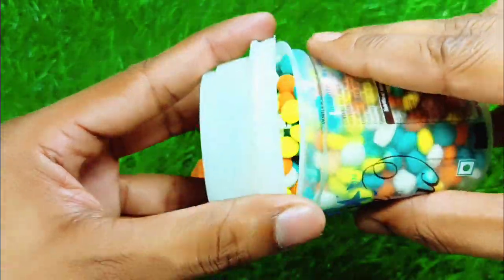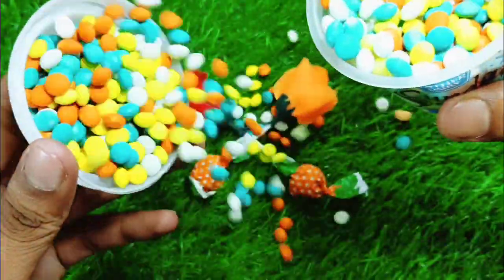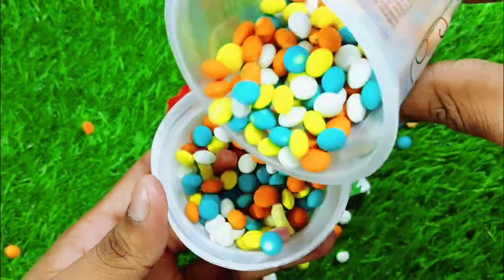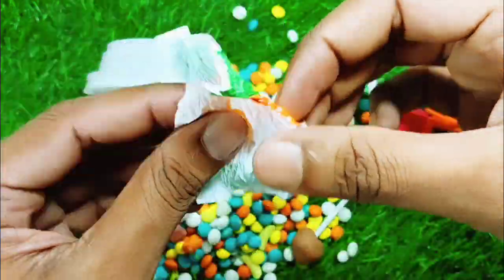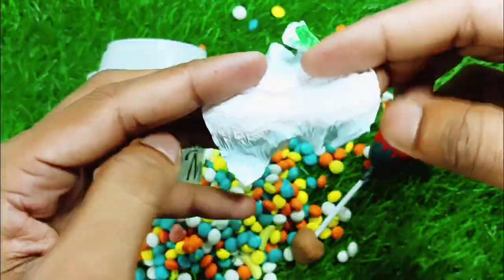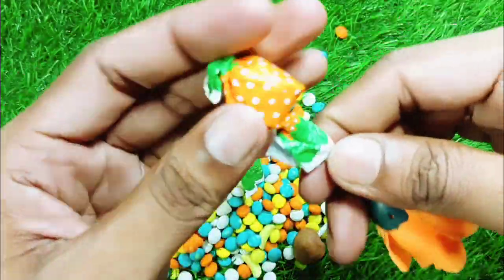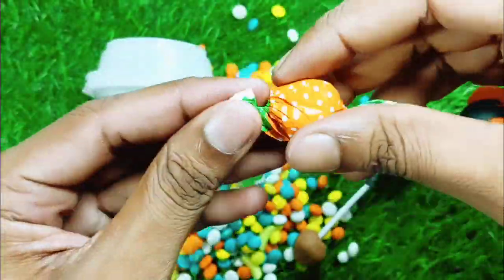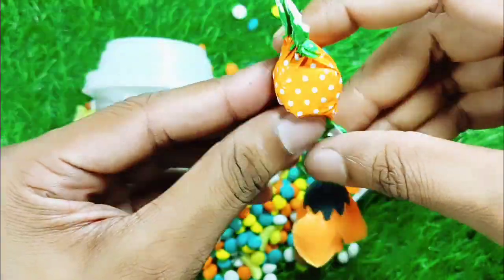two flowers candy lollipop unpacking asmr videos || satisfying your mind